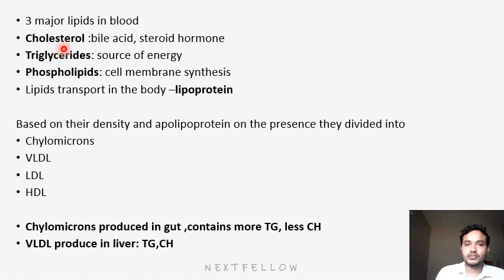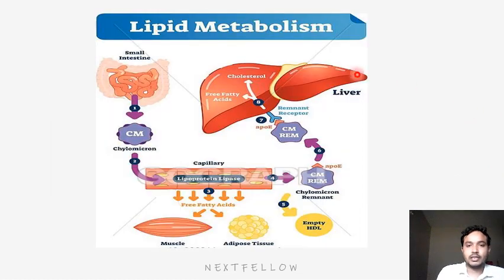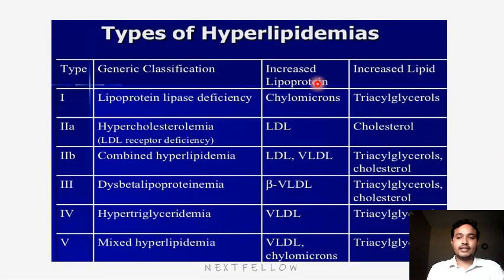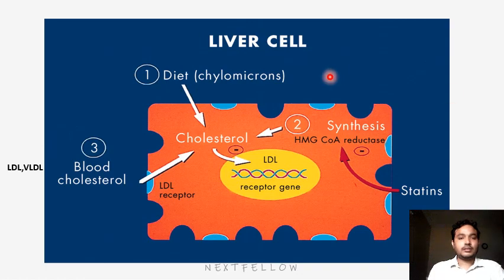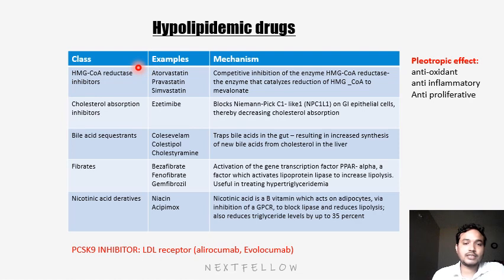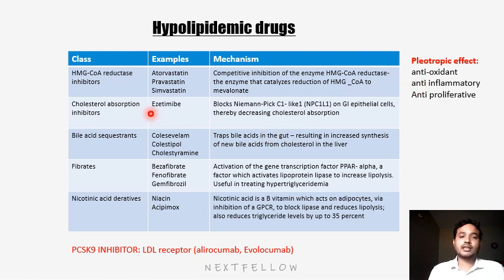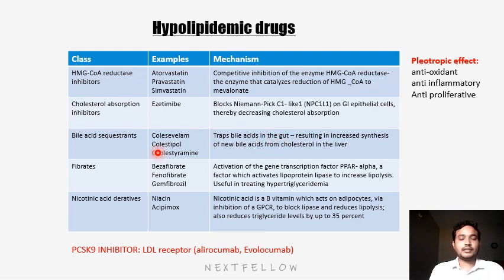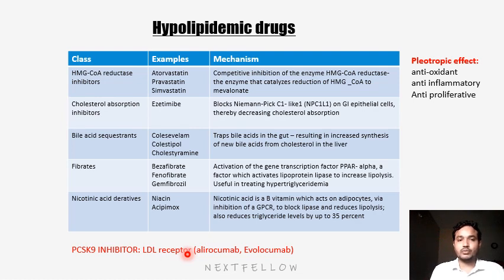Pharmacology hypo lipidaemic drugs concept for NEETPG,FMGE,INICET,NEXT.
hypo lipidaemic drugs